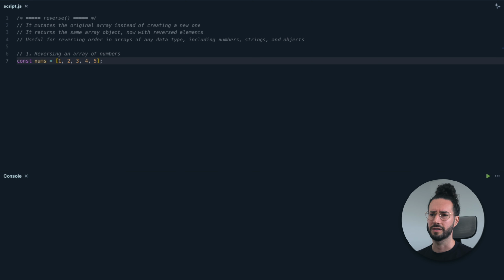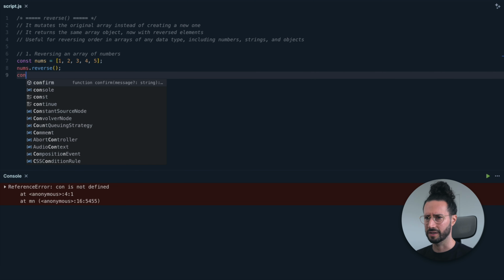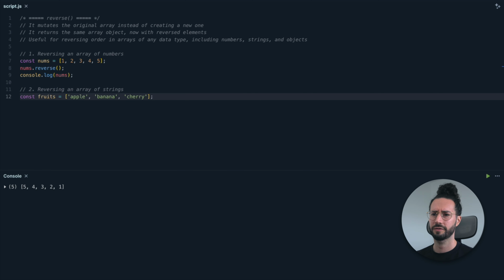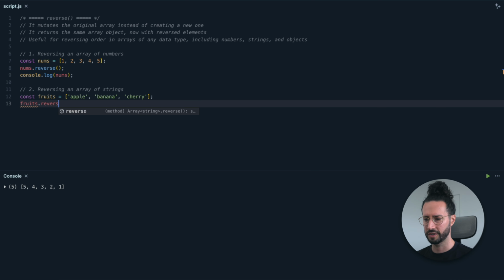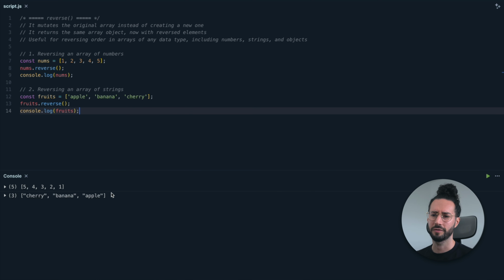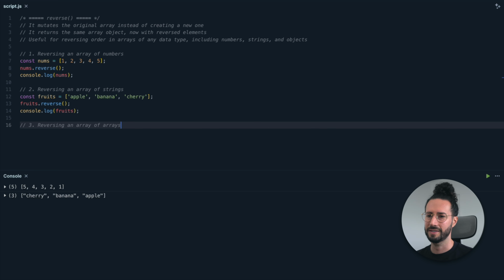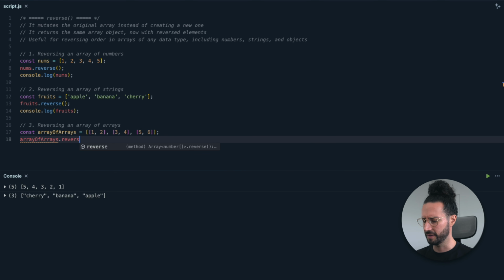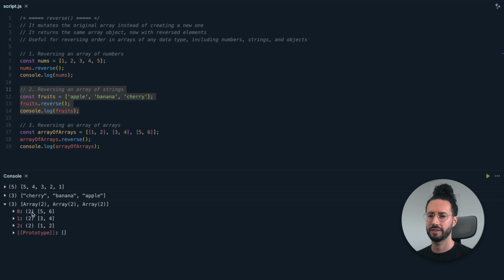JavaScript Array Methods in Minutes: REVERSE( ) — 3 EXAMPLES!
Here is a rapid fire overview of the reverse( ) array method in JavaScript.

Camera: Sony A6400 + kit lens
Vlog cam: iPhone 16 Pro + Rode Wireless Micro
Main Mic: Rode VideoMic NTG
Software: Final Cut Pro, Photoshop, Illustrator, and Lightroom